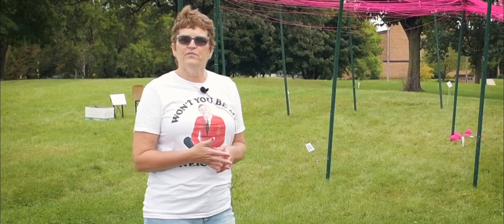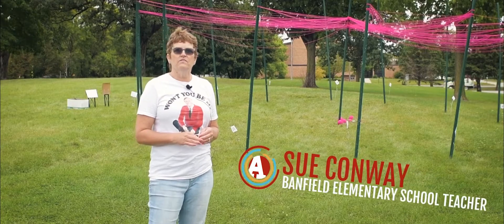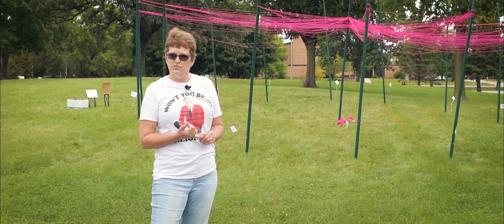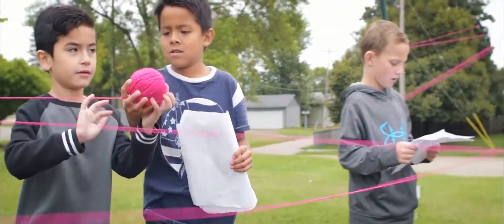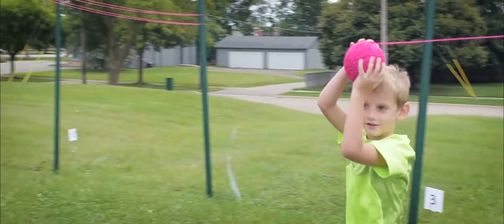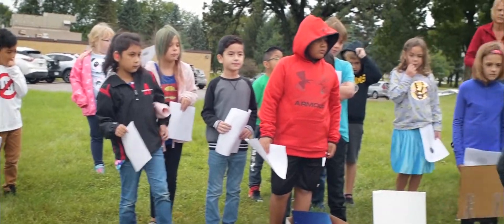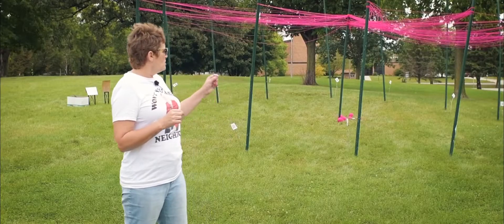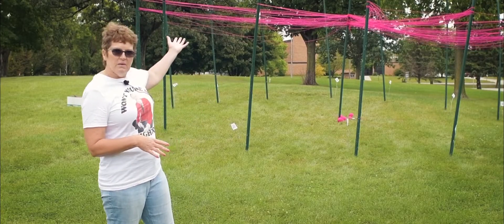Classroom Focus: The Unity Project at Banfield Part 1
Students at Banfield Elementary School are participating in a Unity Project to help teach children that, while we might have differences, we're more alike than we are different. Check it out!